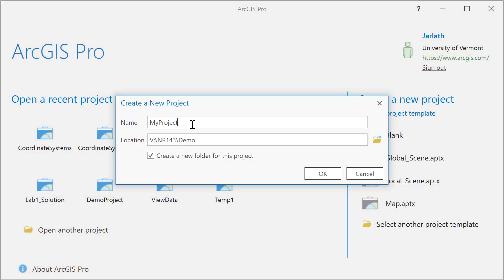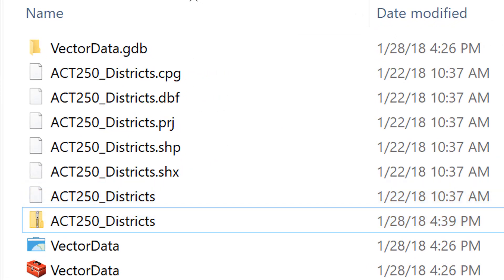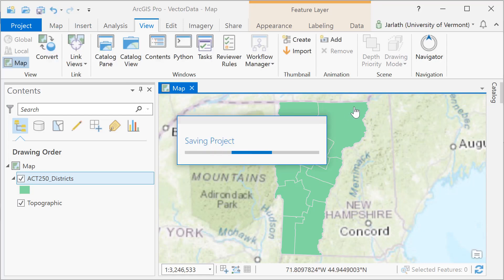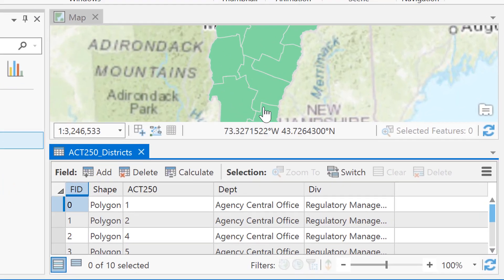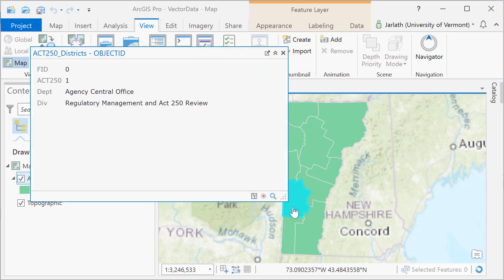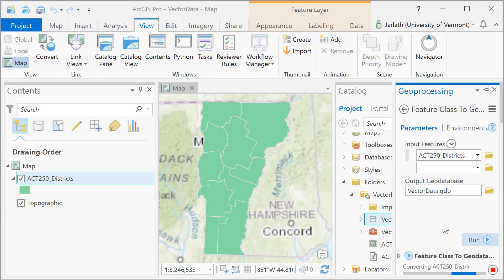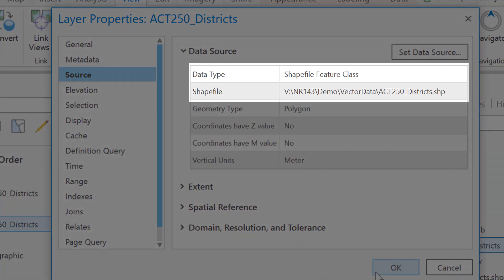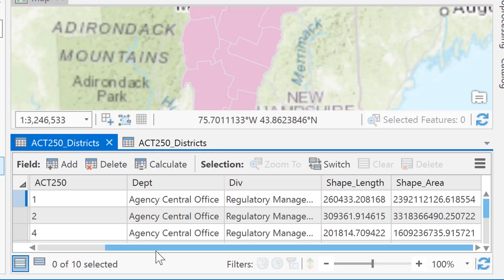Vector Data: Shapefile and Geodatabase Feature Classes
This video will introduce you to working with Shapefile and Geodatabase feature classes within ArcGIS.